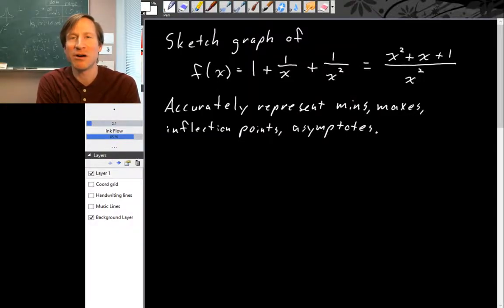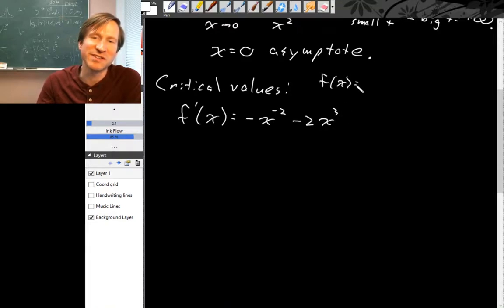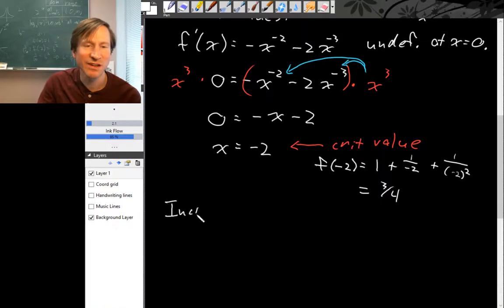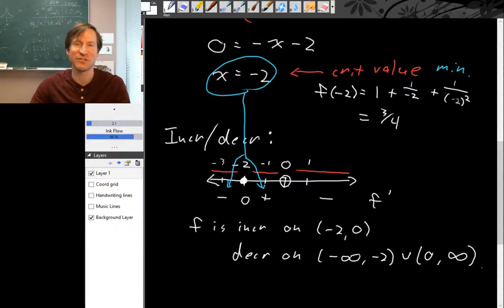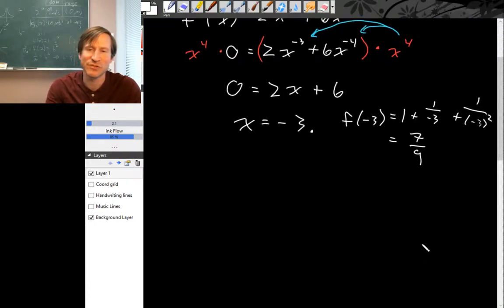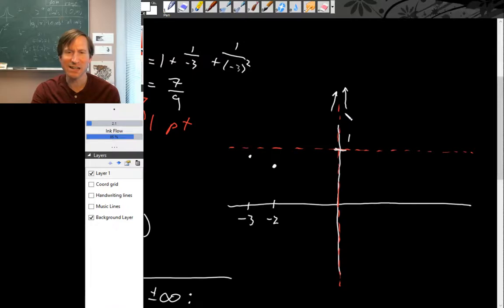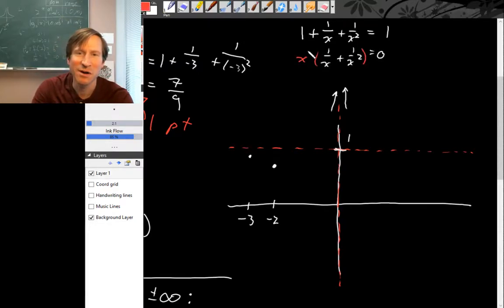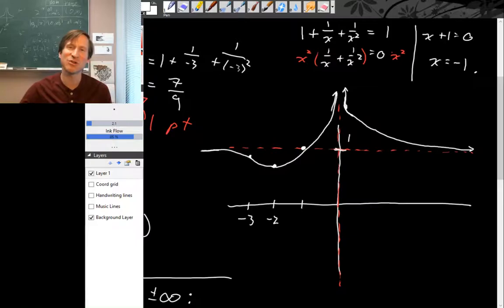Sketching a graph